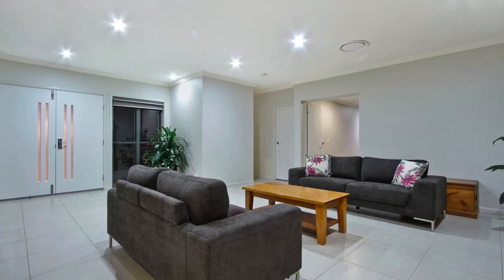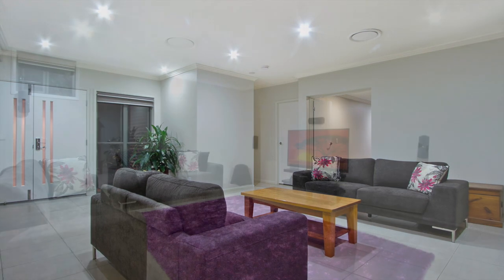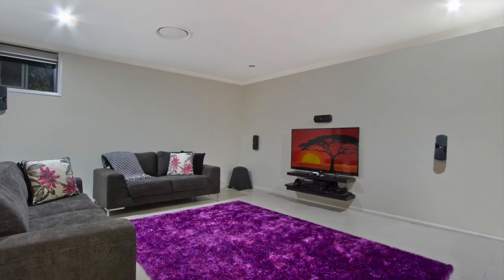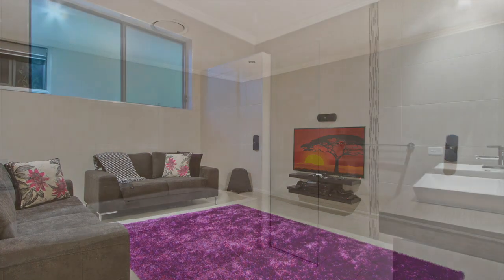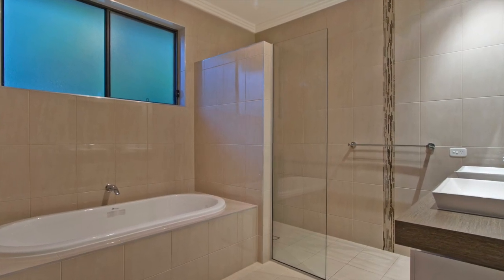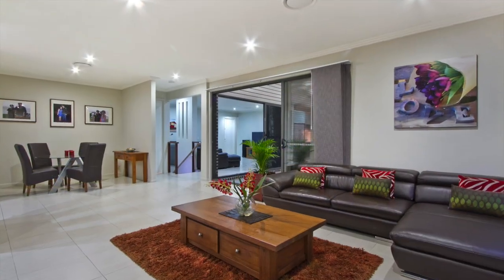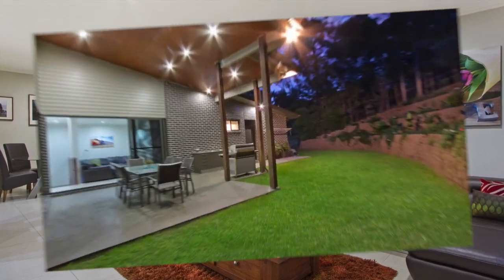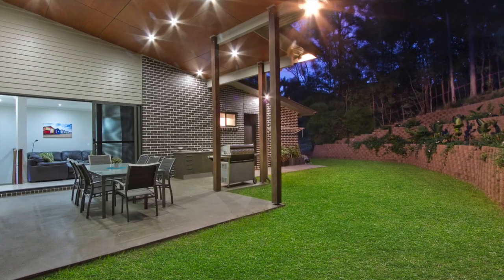22 Beagle Street, Shailer Park 0434 169 033 The Mark Coleman Team RE/MAX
22 Beagle Street, Shailer Park is marketed by Mark Coleman. Call Mark today on 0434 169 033 RE/MAX
Situated on a substantial 1346m2 block and enjoying tranquil bushland views, this smart contemporary residence is spacious, free flowing and provides the most peaceful sanctuary for your family.   Clean lines, soaring high ceilings and a sophisticated colour palette of crisp neutrals & warm brown tones typify this home which, at only 2 ½ years young, presents better than new.
Unfolding over two expansive levels, this is a home with serious livability credentials.   The floorplan flows effortlessly, its functional, family friendly and makes the most of the sublime bushland views!
On the lower, entry level you will discover:
• A spacious living area with soaring high ceilings flows through to a large media room.  The media room has cable installed for all speakers and a wall mounted screen.
• A large office provides the perfect spot to work from home.  This room is built-in and can be utilised as a fifth bedroom if desired.
• A kitchenette and a stylish full bathroom with floor to ceiling tiles add to the practicality and possibilities for this level of the home.  Potential for dual living is certainly an option here.
•  Large, double lock-up garaging ensures that your vehicles are secure.  The garage also enjoys an oversized roofline and is well appointed with storage cupboards, plus boasts a very large workshop (6m x 3m) at the rear of the garage.
Upstairs, you will find:
• Two spacious, open plan living areas flow beautifully over this level and capitalize on the serene bushland outlook.
• Four large double bedrooms, all with built-ins and ceiling fans.  The superb master suite boasts a stylish ensuite with double basin vanity and a huge walk-in robe.
• Two full bathooms and a powder room service this level of the home perfectly.  Each bathroom is equally stylish, all boasting wall to ceiling tiles and timeless neutral colour palettes.
• At the heart of the home, you will find a stunning designer kitchen, complete with quality stainless steel appliances, high quality cabinets & accessories, soft- close drawers and a fabulous butler’s pantry!
• The living and dining areas all flow through to an expansive covered entertainment area which boasts an outdoor kitchenette & BBQ area - theperfect spot to entertain the largest of crowds with ease.  The entertainment area overlooks the low maintenance rear lawn & gardens and enjoys the elevated bushland outlook.    There is plenty of lush, green lawn space here for children’s activities.
Other quality features include:
• Fully ducted air-conditioning.
• Vaccuumaid.
• An abundance of storage throughout the home.
• An oversized laundry with superb bench space and storage.
• High level of lighting, power, phone and TV points, including reading lights at each bed and desk.
• Fully irrigated landscaping (using tank water).

The location of this property is renowned by locals as being one of the most sought after and picturesque pockets in Shailer Park.  Conveniently located only a few minute's drive to the Logan Hyperdome and to a choice of public and private schools including John Paul College, St Matthews Primary & Chisholm Catholic College. Quick access to the M1 and within approximately thirty minutes drive to the CBD and to the Gold Coast.